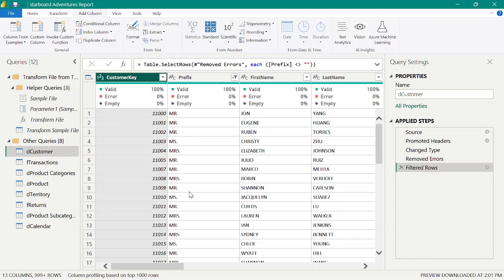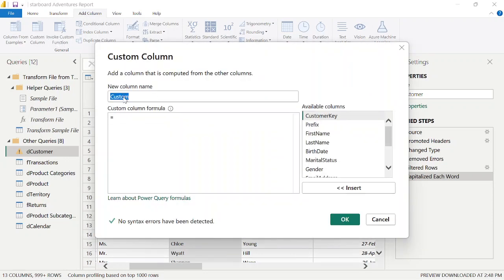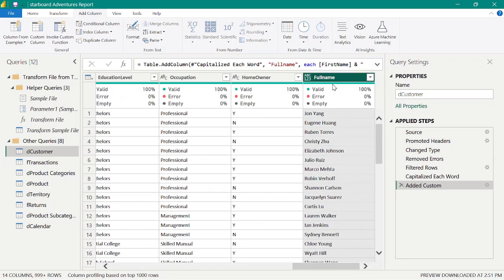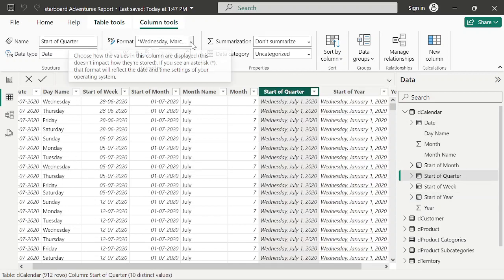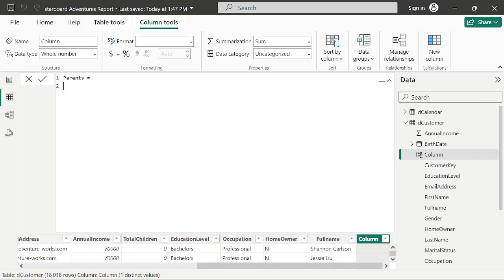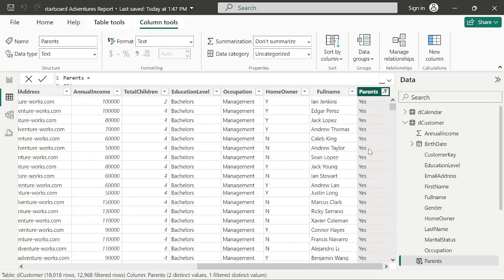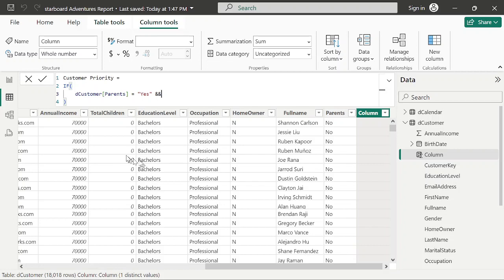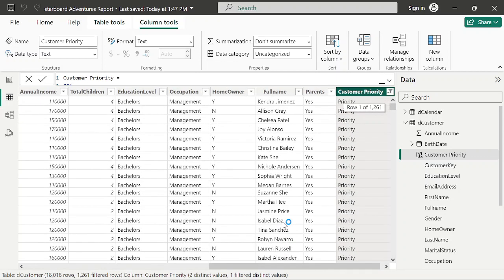4 Creating calculated columns